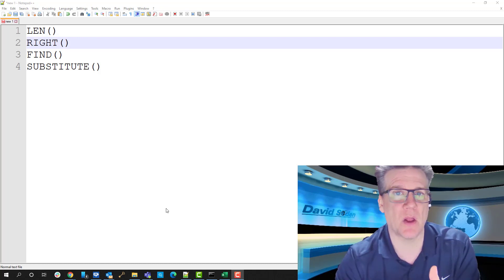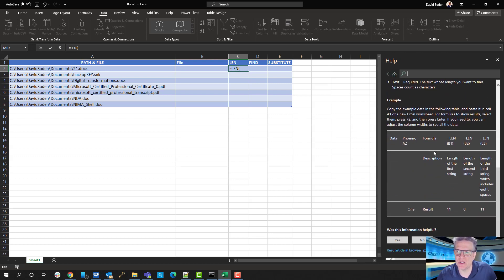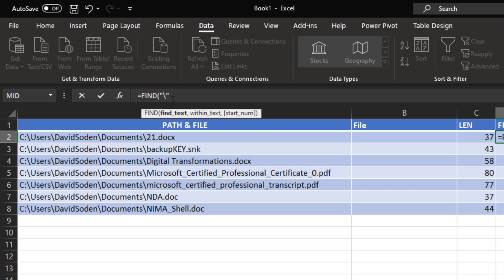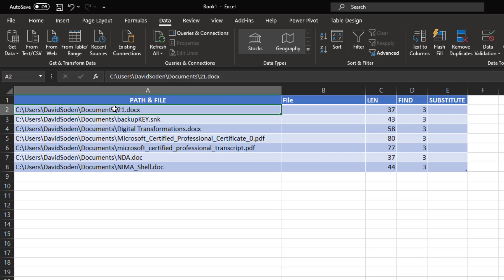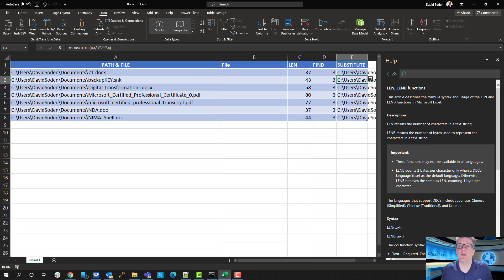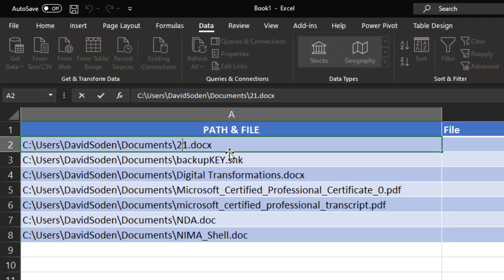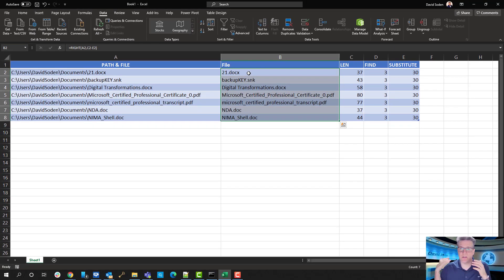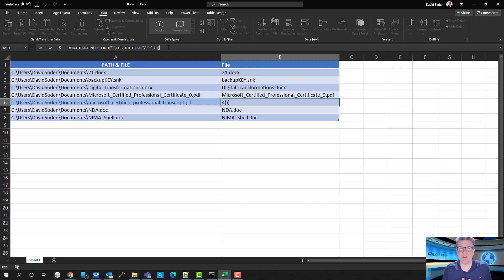Baby Steps Excel Functions LEN, RIGHT, FIND, SUBSTITUTE [Part #1]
In this video, I will walk you through baby steps to build complex functions in excel bu starting small then learning to use more and more complex functions. Finally, we will stack them together to get some really powerful results.